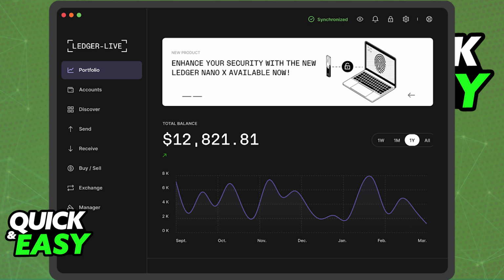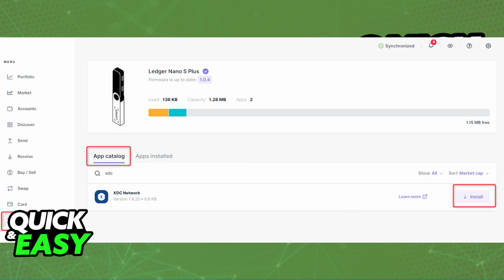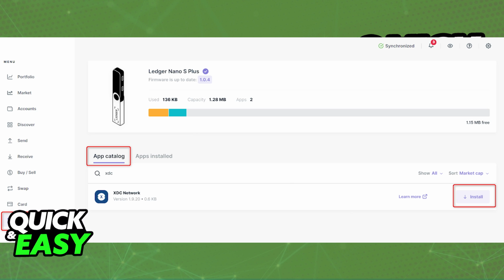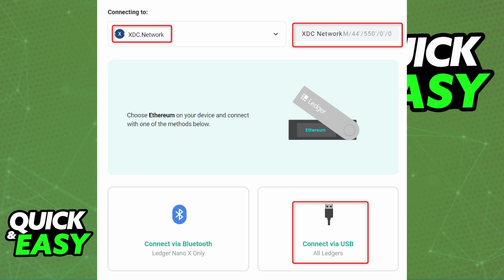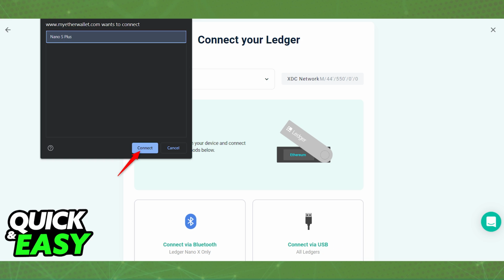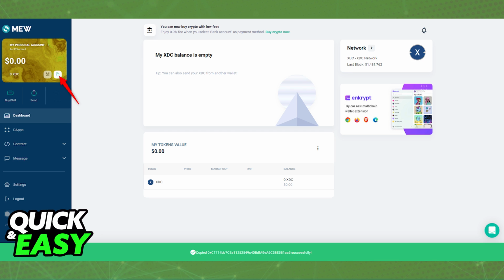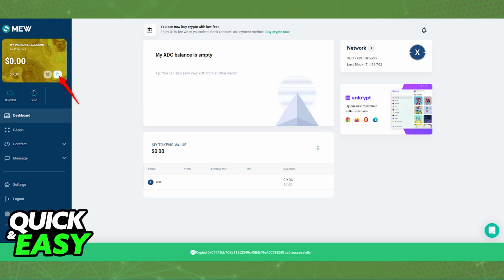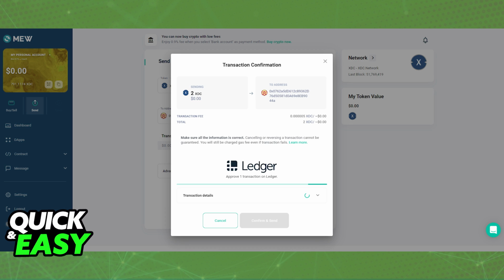How To Transfer XDC to Ledger Nano S (Very EASY!)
In this video I will solve your doubts about how to transfer xdc to ledger nano s, and whether or not it is possible to do this.

I hope I have helped you with the video!